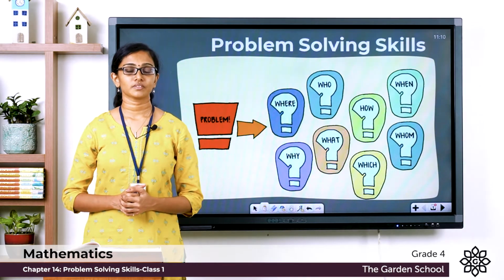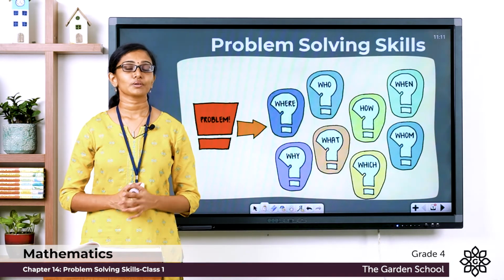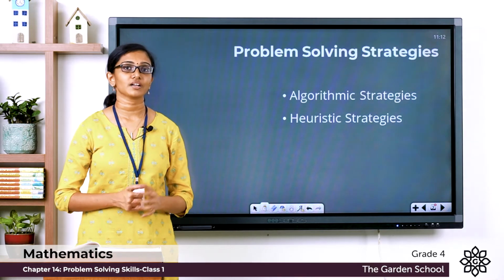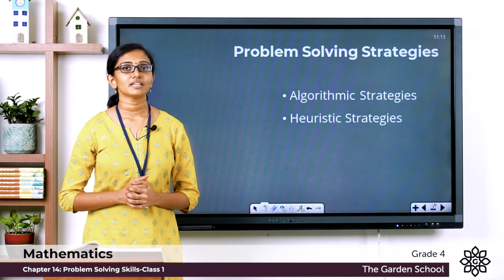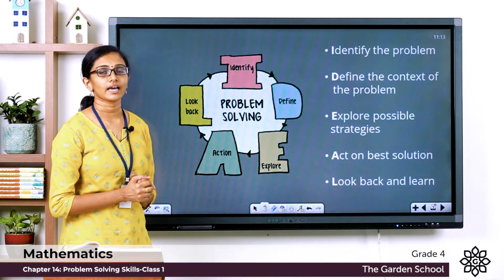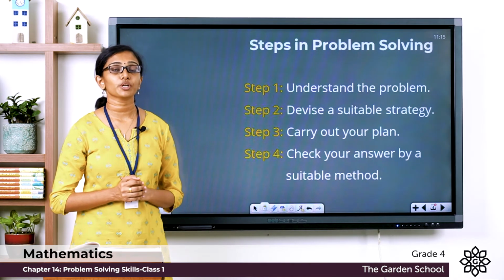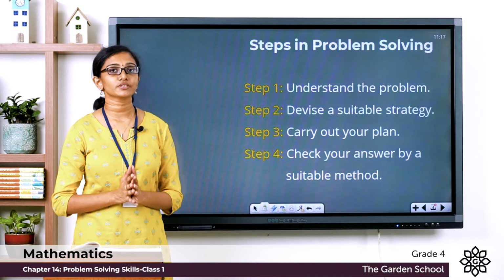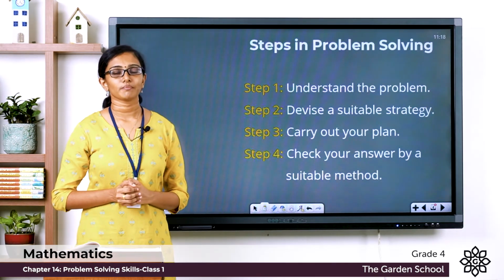Grade 4 Mathematics Chapter 14 Class 1 Problem Solving Skills Let's Recall